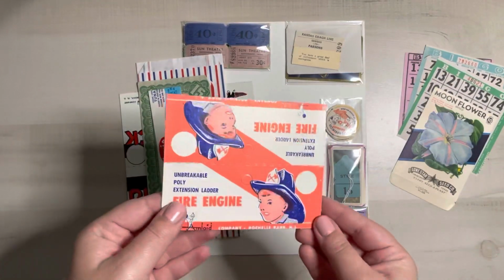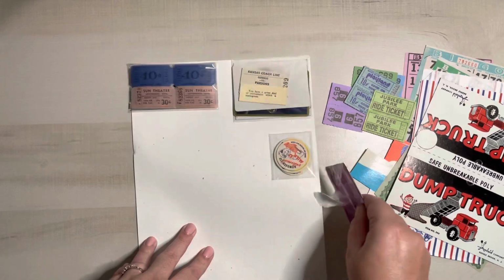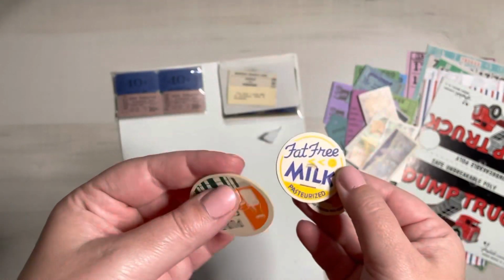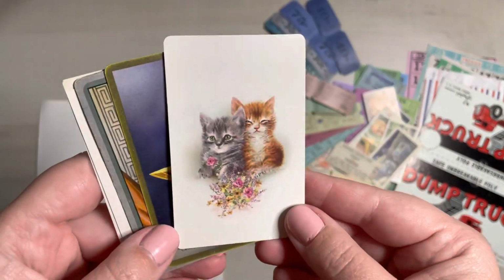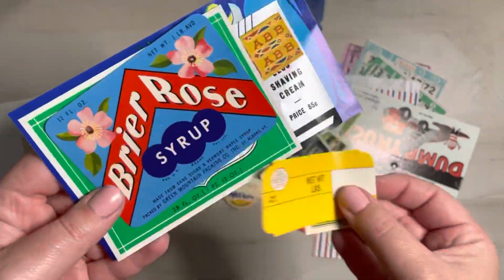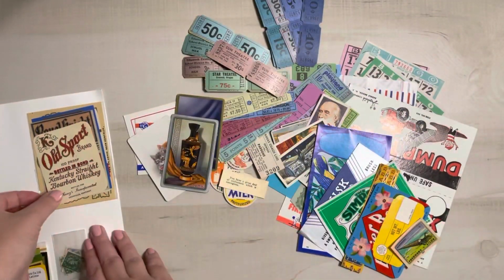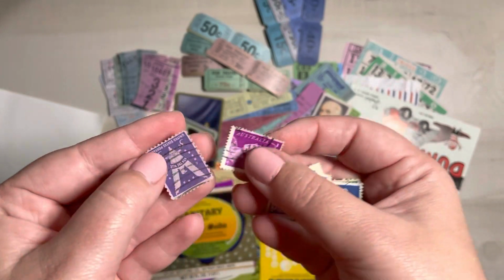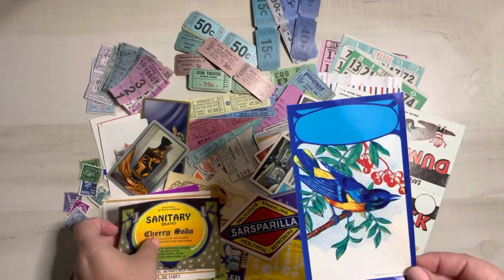Vintage Ephemera Unboxing - Crafty Lisa's Vintage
SALE HAS BEEN POSTPONED INDEFINITELY.

Hey Friends! Today I am sharing a little unboxing of the Design Team selection from Crafty Lisa's Vintage sale happening this weekend. This sale is Mike's Picks and all the items were selected by Mike, Lisa's fiance! I really loved the selection and was surprised by the cohesiveness of everything! The colors and styles of everything went so well together!